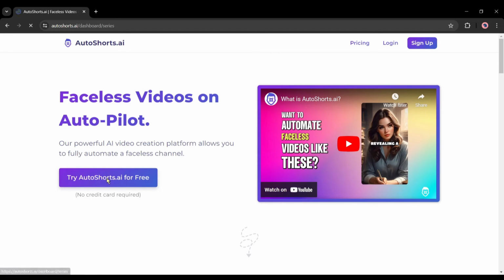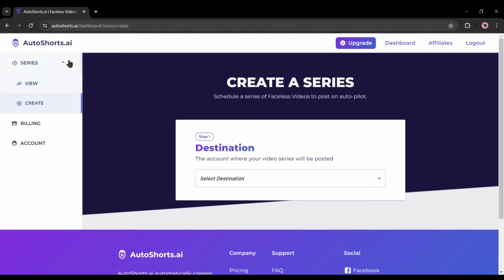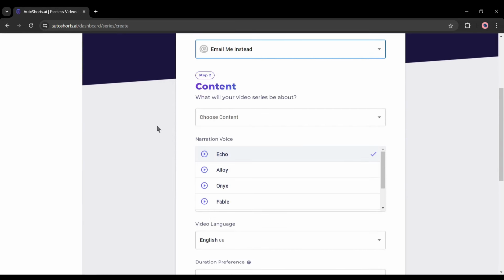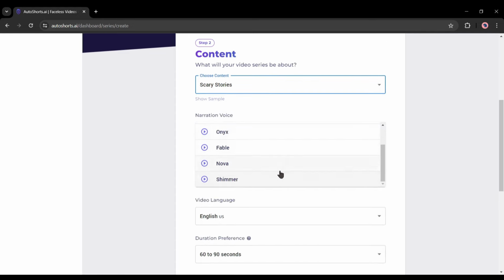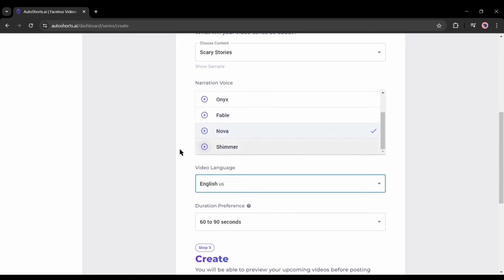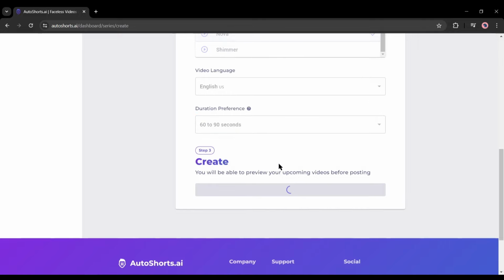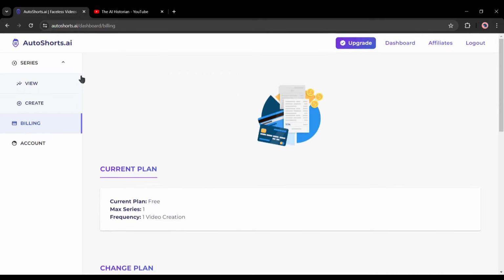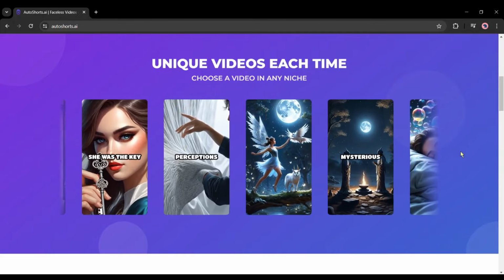New AI Video Generator YouTube Automation Step by Step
New AI Video Generator YouTube Automation Step by Step. Text to video AI is now best helping hand for content creator. Many content creator are using free AI video generator to generate videos for YouTube automation. In this YouTube automation step by step tutorial video, I will introduce a new free text to video AI generator tool and that could be your best assistant for YouTube automation with AI.  Let’s watch New AI Video Generator YouTube Automation Step by Step.

🔗 Tools used in this YouTube Automation step by step Video:
AutoShorts AI: The Best YouTube Automation Tool.

🔔 Subscribe AI Ninja for more insights into the most innovative AI tools for YouTube Automation step by step with free text to video generator and new AI video maker that can drive your business success

Imagine crafting content 10 times faster, without compromising quality. What could this unlock for your business, your campaigns, your community, your team, and even your wildest dreams? Autoshorts AI could be your best assistant. Autoshorts AI is an AI-powered video generator for people who value their time. To find Autoshorts AI AI, open your browser and search for "Video Gen" on your search engine. After getting the search result, enter the first link. This is the Autoshorts AI homepage. Now to create our video, simply click on "Get started - It's free" from here and then create an account.

Introducing Autoshorts AI, The perfect solution for YouTube Automation. Faceless Video on Autopilot. Autopilot means that you don't have to do anything, it will automatically make videos for you and post videos, etc. I can also make videos for YouTube Shots. OK Let’s start creating the video. First, create an Autoshorts AI account with your Google or Email account. This is the Auto Shorts AI dashboard. First of all, we need to create a series. Series is basically selecting a niche for a platform or a channel. Let’s explore it together. Click on Create your Series from here. Now we have to choose a Destination. It means your destination can be a YouTube channel, or a TikTok account, or you can directly download the video from an email Alright, after selecting the destination, we have to move forward to Step 2, The Content setting. Here we have to choose the topic or niche of our video. After the content setting, you will get the voice actors. Select a voice actor from this list. Before selecting the voice actor, I will suggest to listening the voice first. Ok, after the voice setting, we have to choose the video language. Auto Shorts AI, allows you to create videos in more than 20 Languages. I will go with English and US accents. Our Next setting is Duration Preference. It’s very important. If you are making a video for YouTube, then select 30 to 60 seconds, and if you making a video for TikTok then select 60 to 90 seconds long video. After all is set, hit the Create button.

As you can see, Autoshorts AI started creating the video. It will take some time. Alongside the Video, you may notice that Auto Shorts generates the Title, Caption, or description. After that, here is the video script. That means you don't have to do anything. Everything is automatic. If you connect it with your YouTube or TikTok account, this AI will post the video on your behalf with this Title and captions. Alright, our video is ready. And you can see that, Autoshorts AI generates a thumbnail also. It’s truly an youtube automation tool.